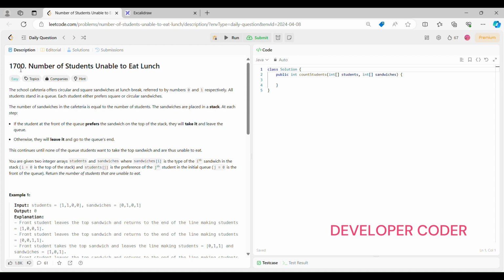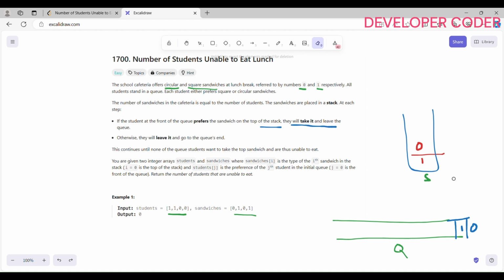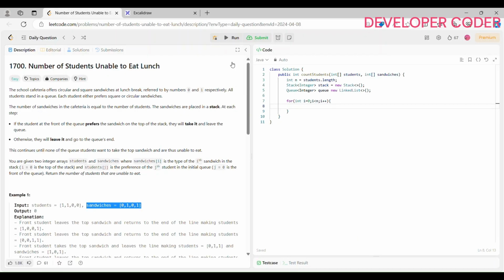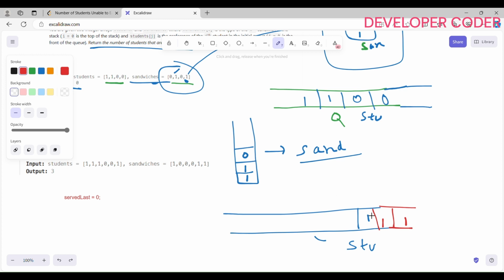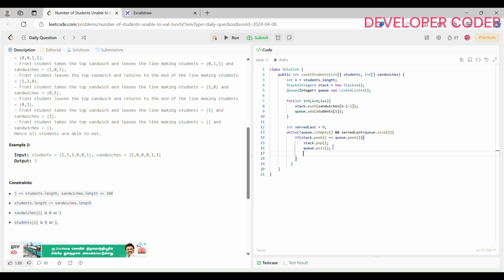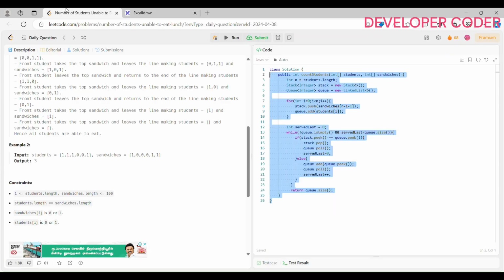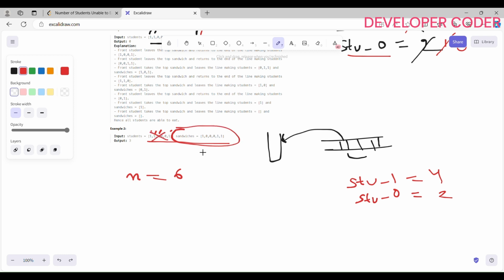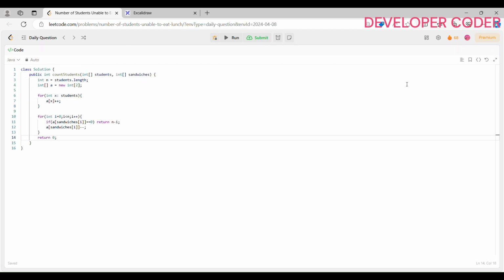LeetCode 1700 Number of Students Unable to Eat Lunch | Java | Developer Coder | 3 Approaches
LeetCode 1700 - Number of Students Unable to Eat Lunch | Java Solution | Developer Coder

Welcome to Developer Coder! In this video tutorial, we tackle the LeetCode 1700 problem - Number of Students Unable to Eat Lunch, offering a robust Java solution. Join us as we dissect the problem, implement efficient coding techniques, and provide valuable insights to enhance your programming skills. Let's dive in! 🚀💻

🔍 Topics Covered:

Understanding the Number of Students Unable to Eat Lunch problem (LeetCode 1700)
Java coding solution walkthrough and explanation
Tips for optimization and improving your coding proficiency.

Number of Students Unable to Eat Lunch Java
Students unable to eat lunch problem explanation
Lunch distribution problem LeetCode
How to solve LeetCode 1700 in Java
Java solution for lunch problem
LeetCode 1700 walkthrough
Algorithm for students lunch problem
Coding tutorial for lunch problem
Dynamic programming approach for lunch problem
Developer Coder LeetCode 1700
Number of students lunch problem solution
Lunchtime allocation problem explanation
Solving lunchtime problem with Java
Java code for LeetCode 1700
LeetCode problem explanation Developer Coder
Lunchtime distribution problem solution
Algorithm tutorial for lunchtime problem